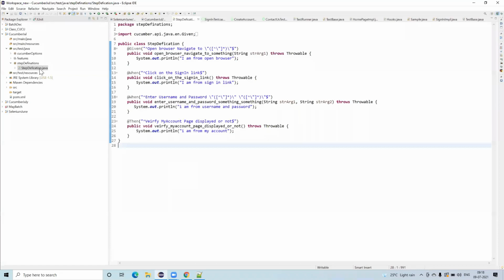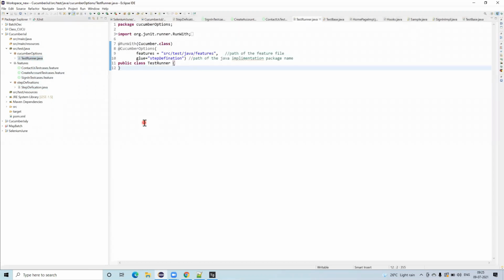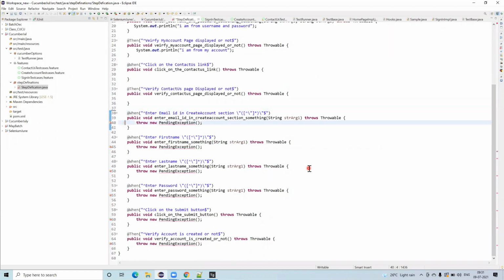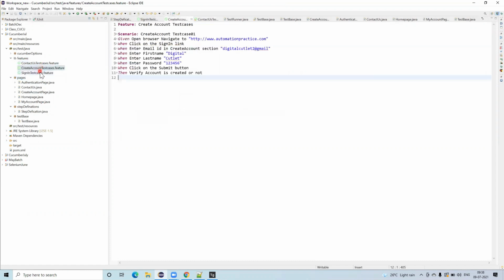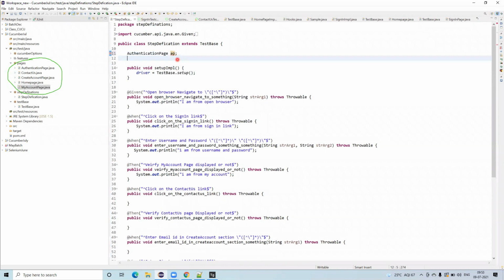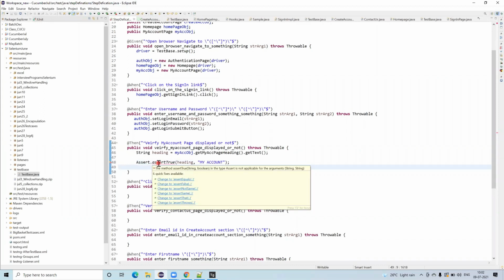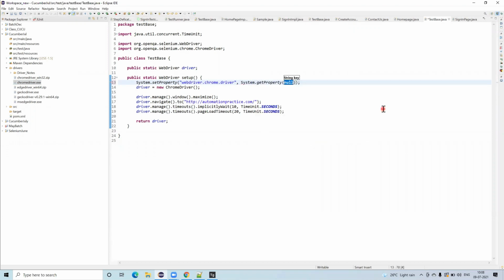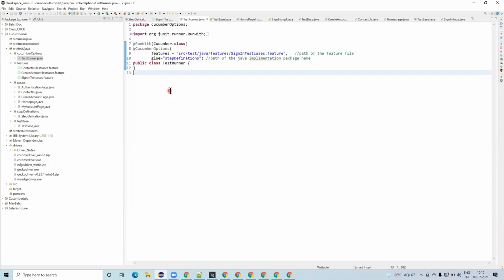Cucumber framework selenium || Cucumber BDD Framework in selenium